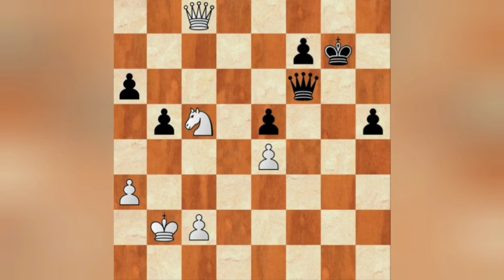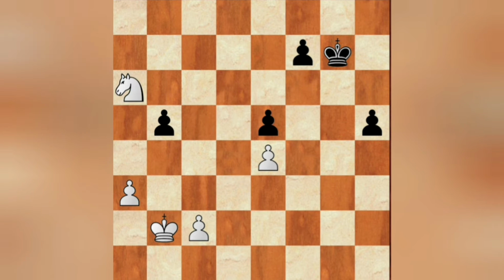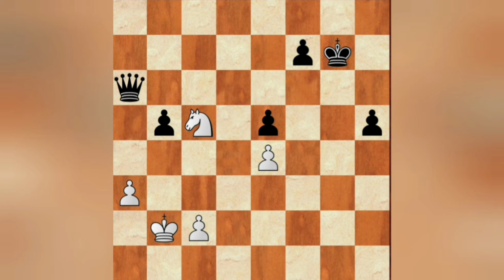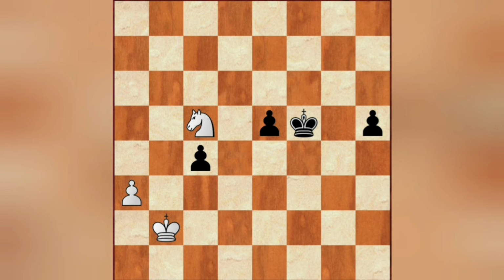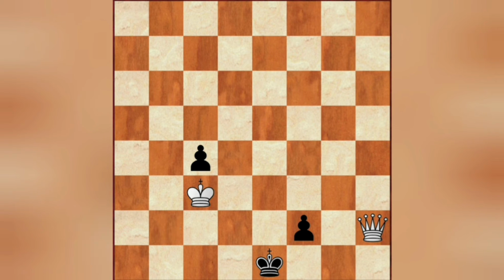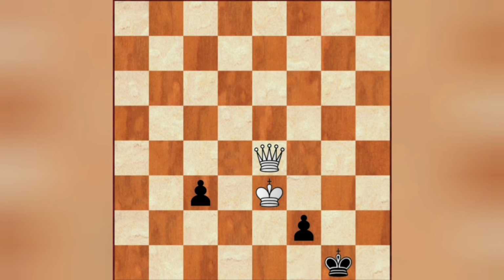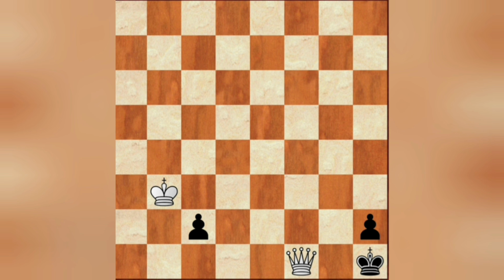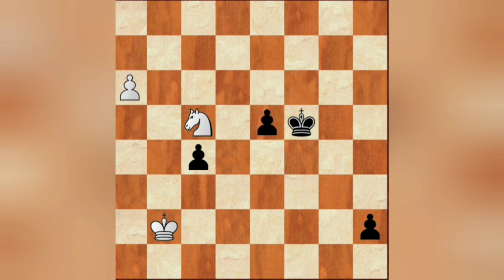Short -Ribli : The move which will change your chess understanding.Chess for all!